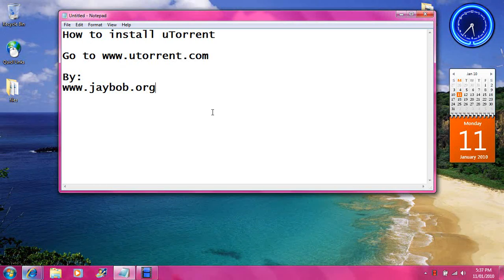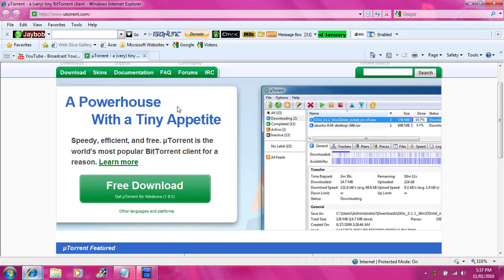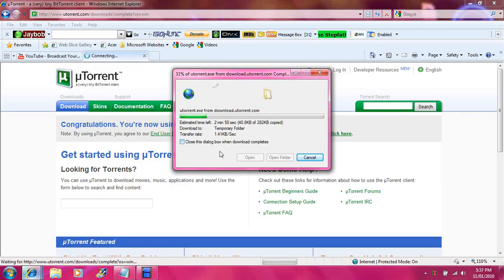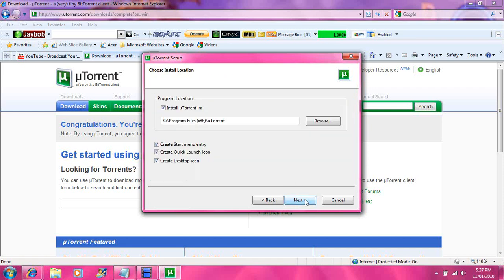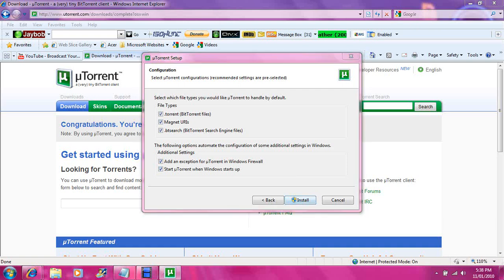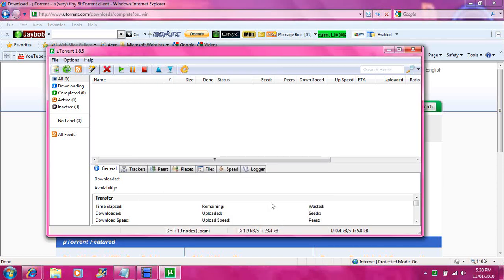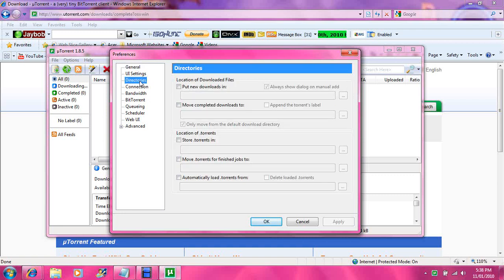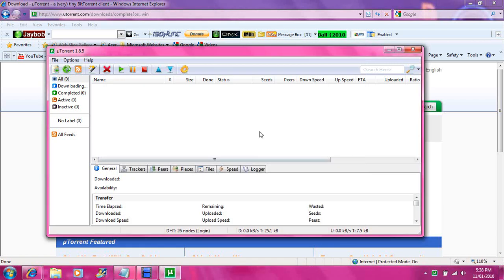How to install uTorrent.wmv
Video on how to install uTorrent on to your Laptop or PC